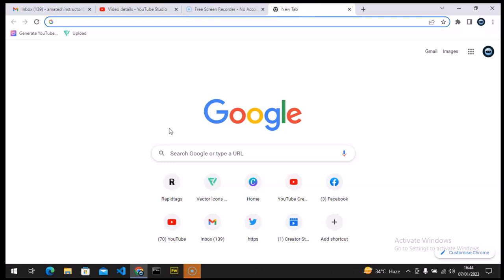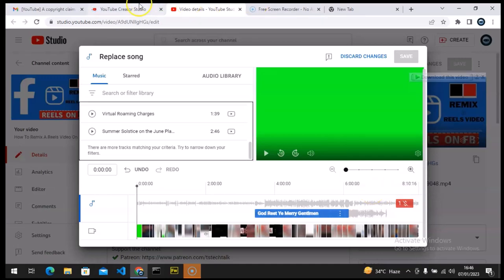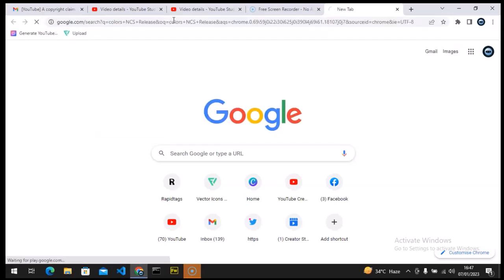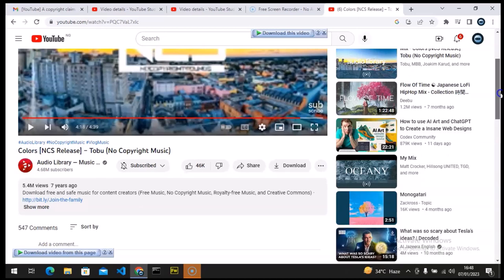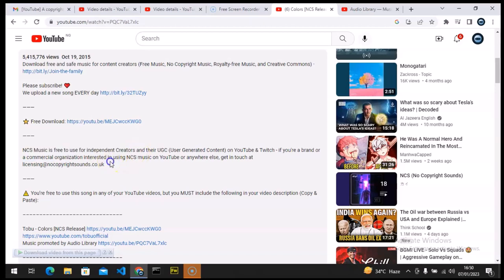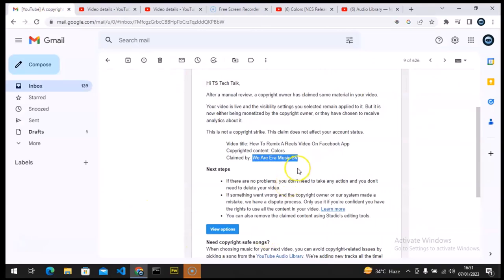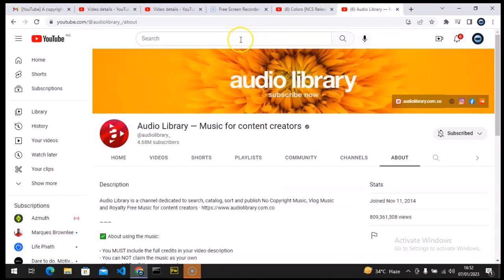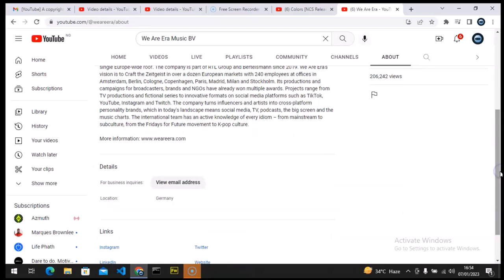Here Is More Details About My Experience With Free Copyright Music A YouTube Experience